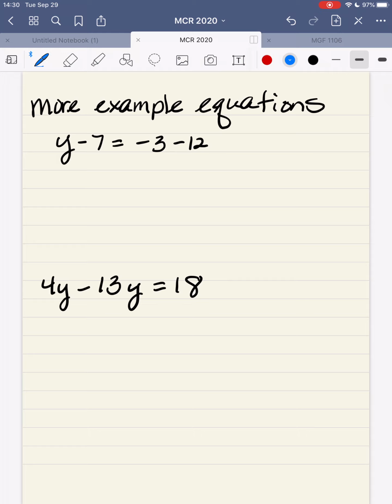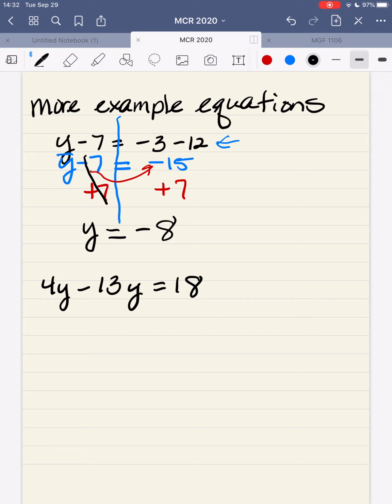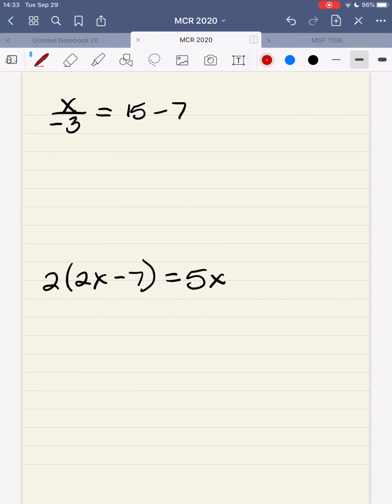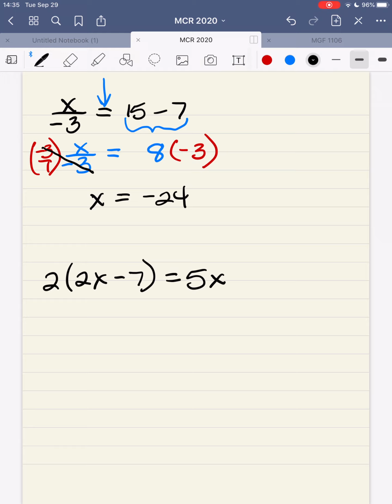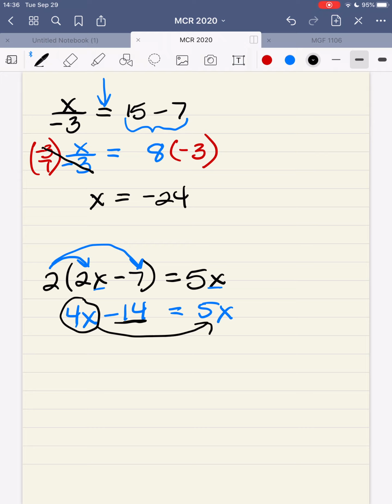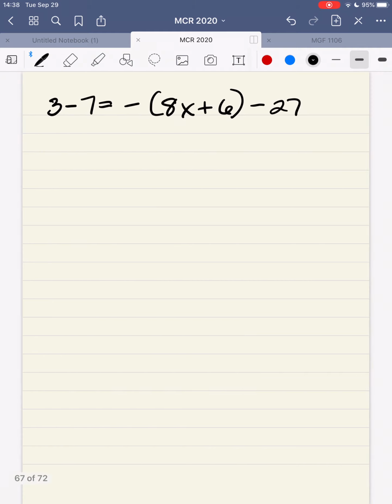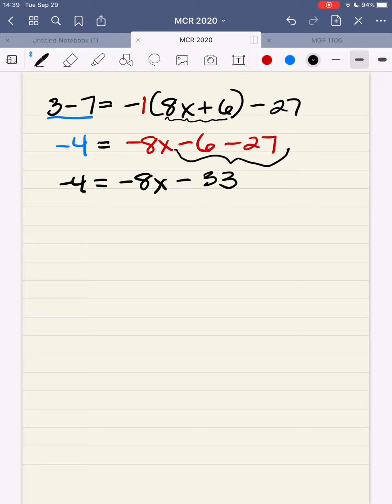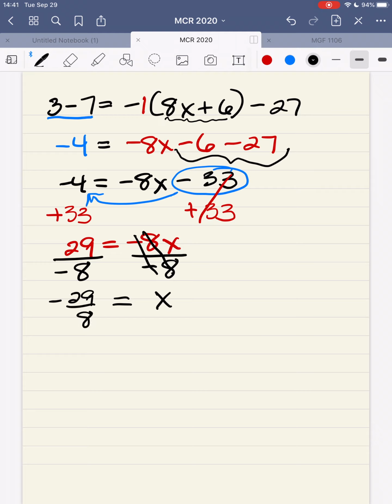More Solving Equations